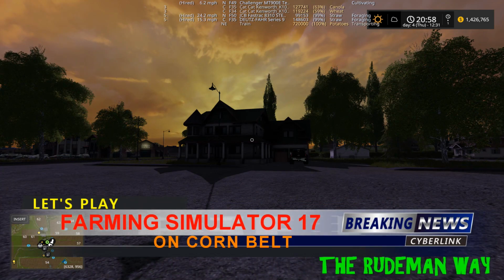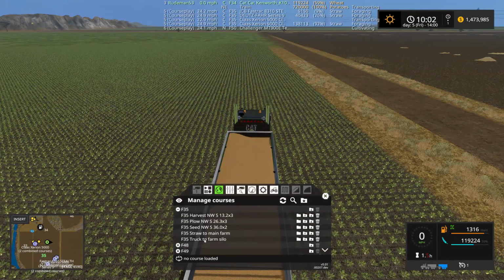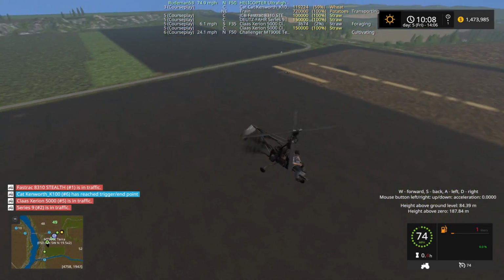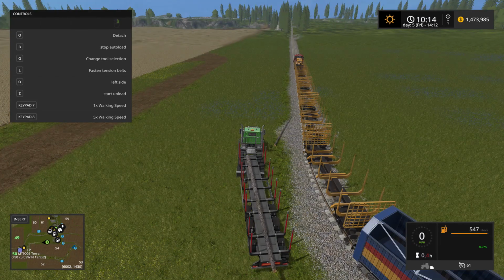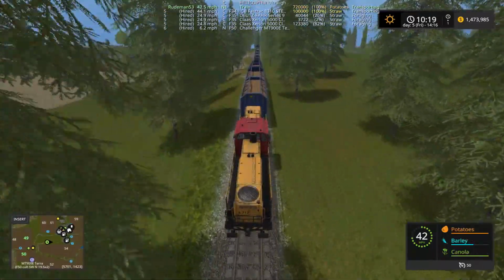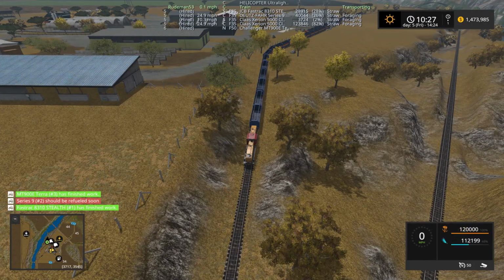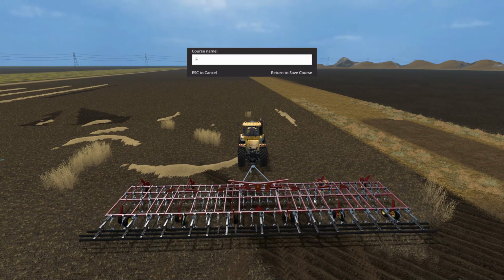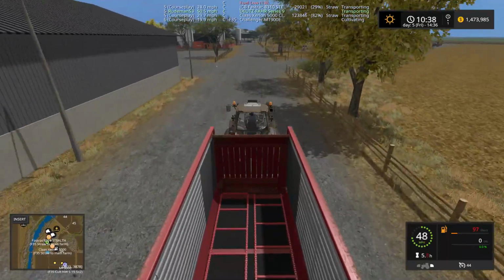Let's Play Farming Simulator 17 The Corn Belt Ep 13